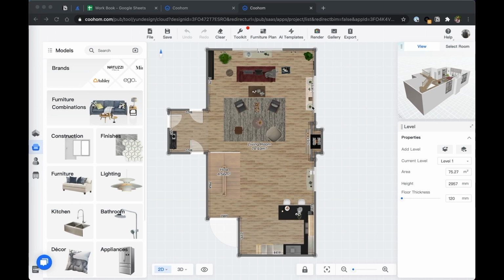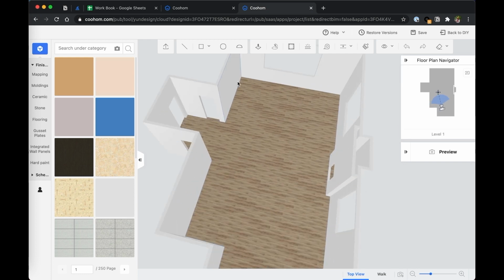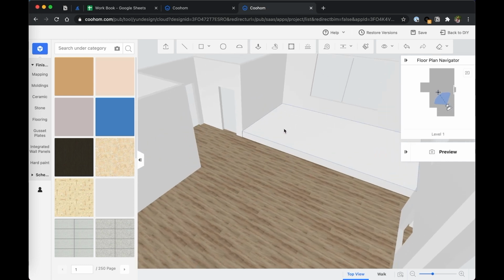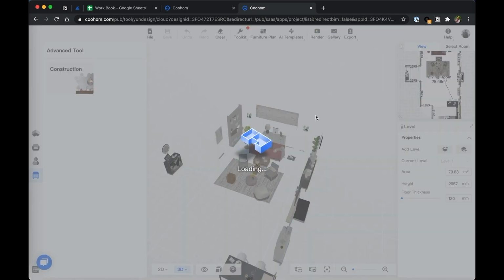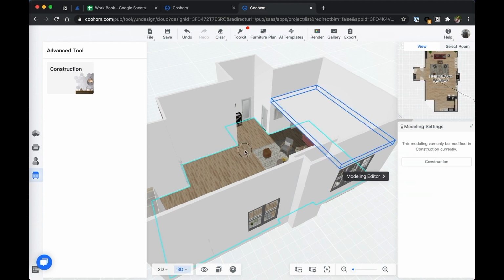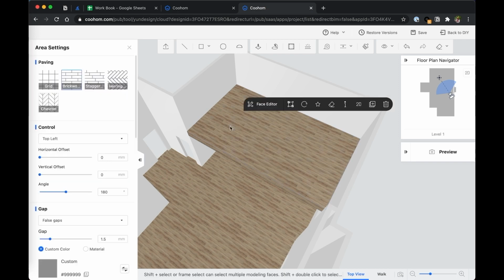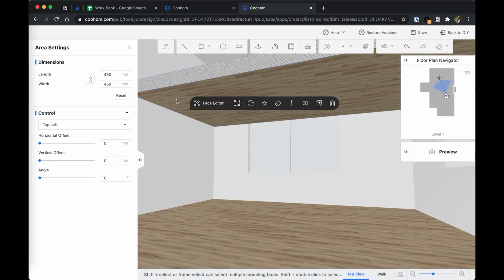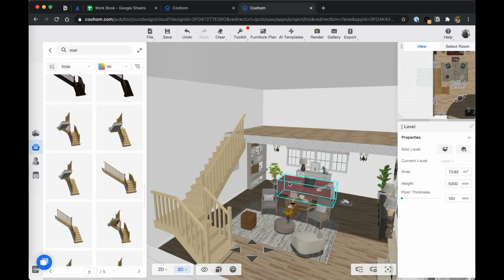Tips & Tricks | Everything you need to know about Levels - Part 2 | Interior Design